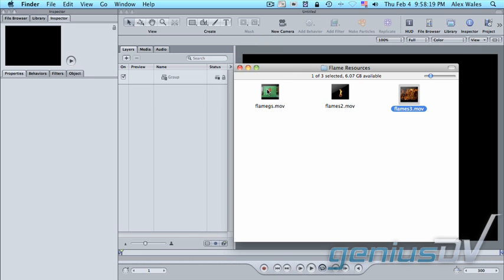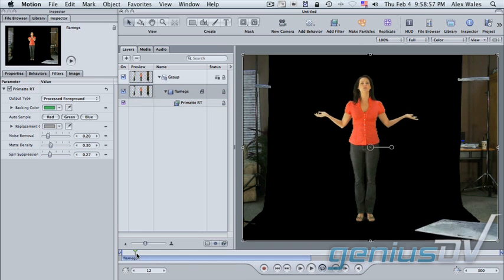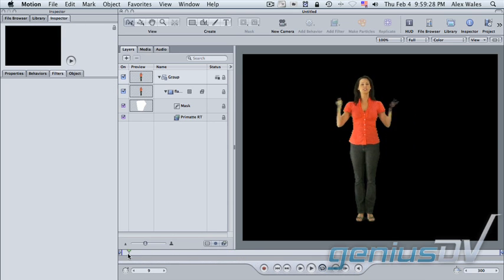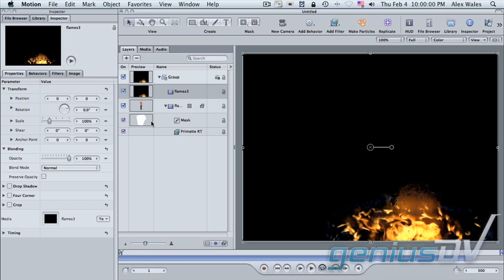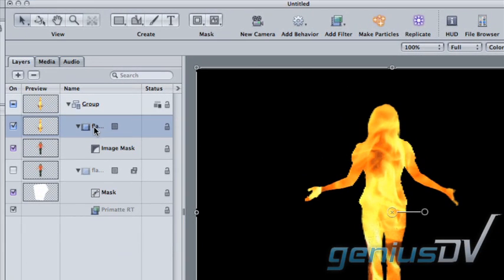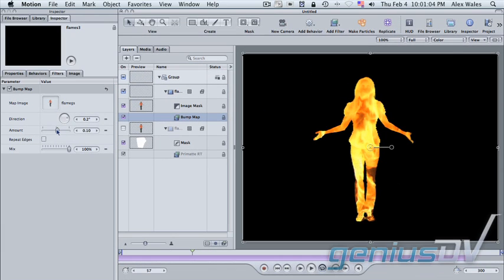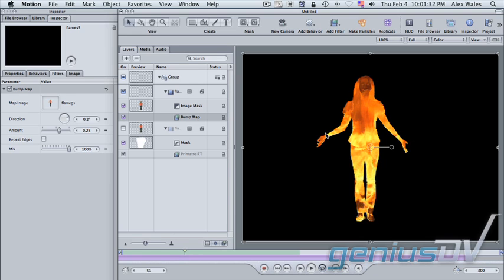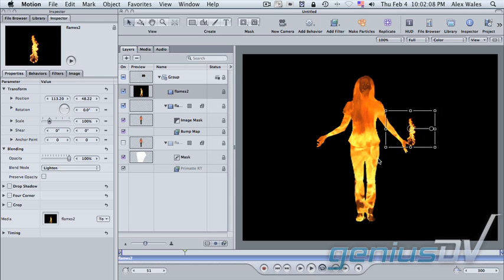Human Torch Tutorial in Apple Motion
In this tutorial, we give stock flame video the texture of our actress to create a base layer of a potential "human torch" effect.

Find this and many more tutorials and training lessons on our